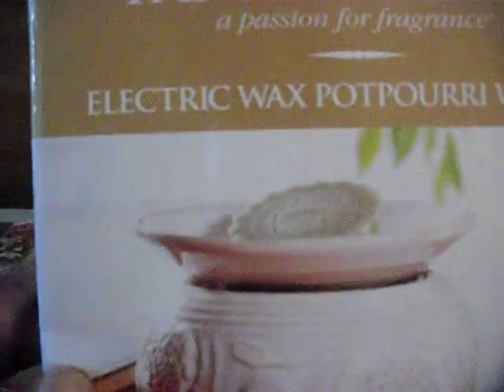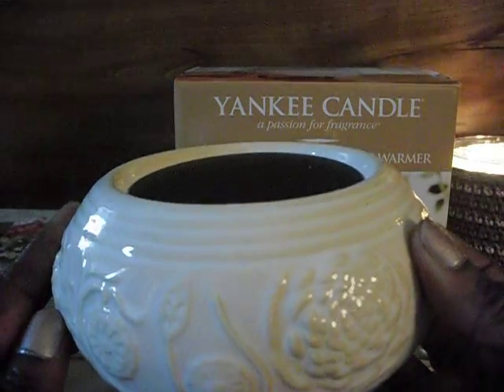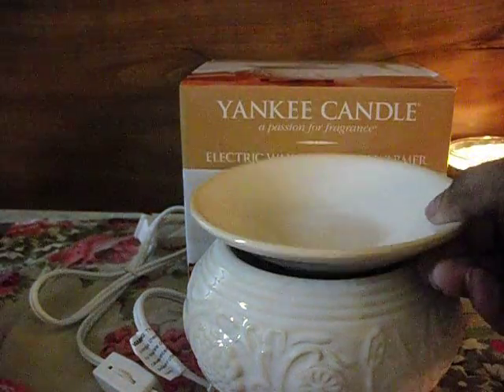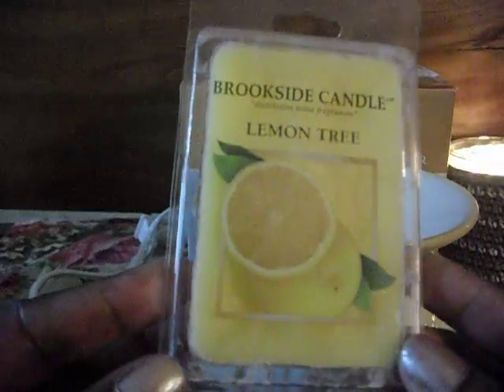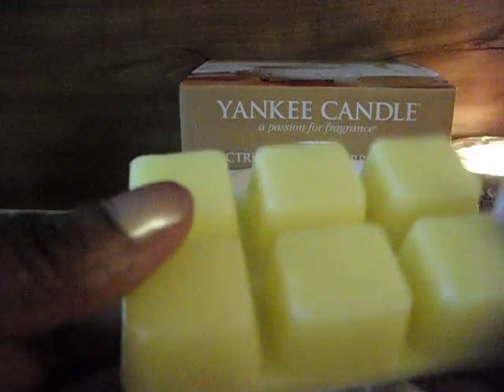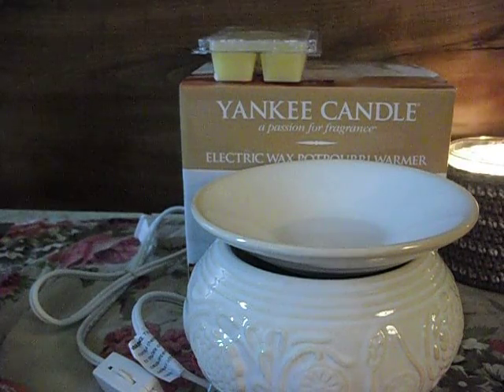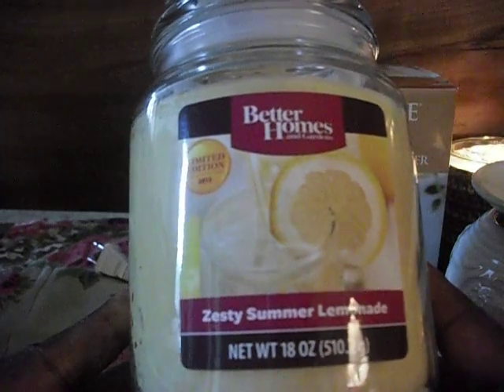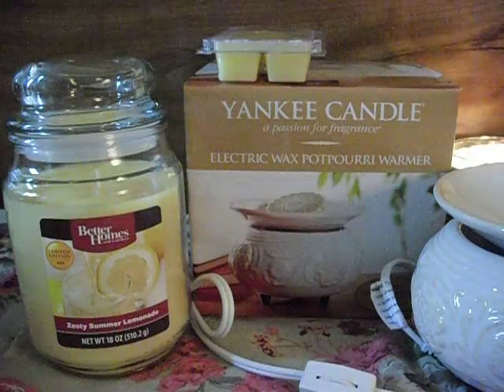~Small Collective Haul